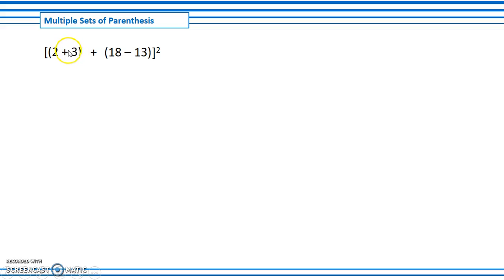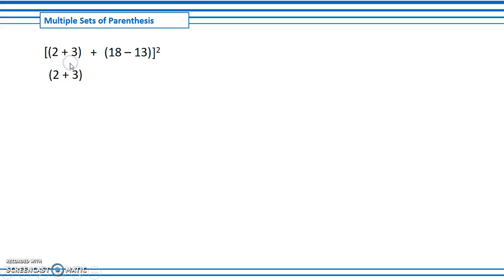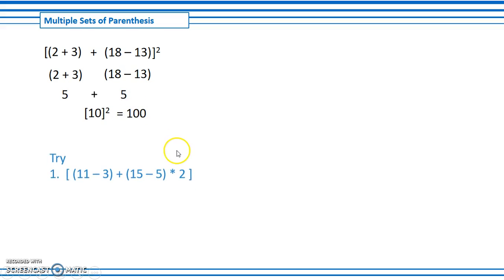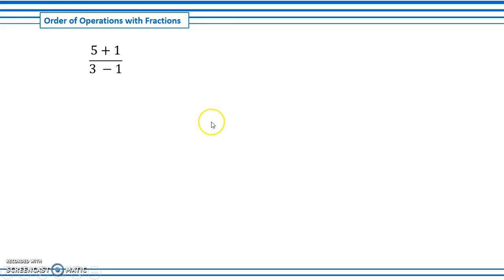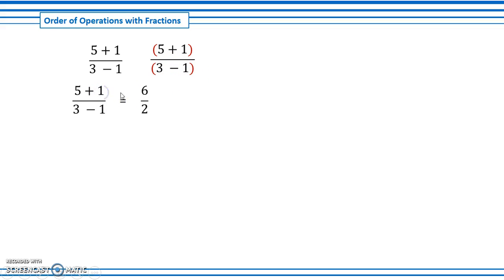LT 2D Day 2